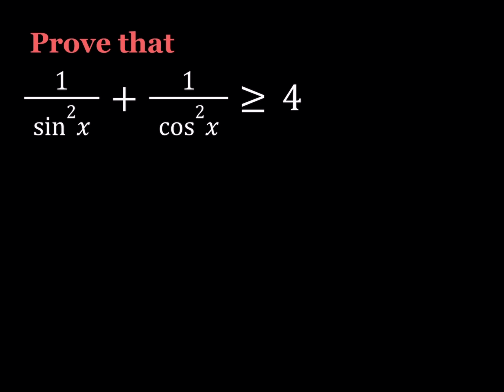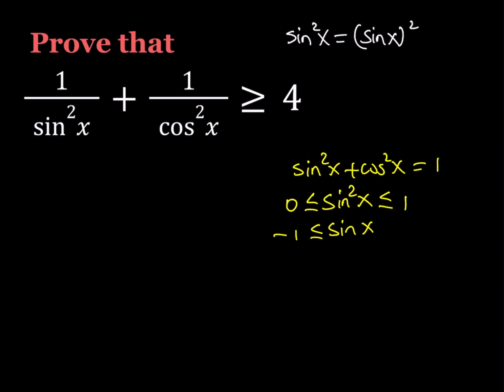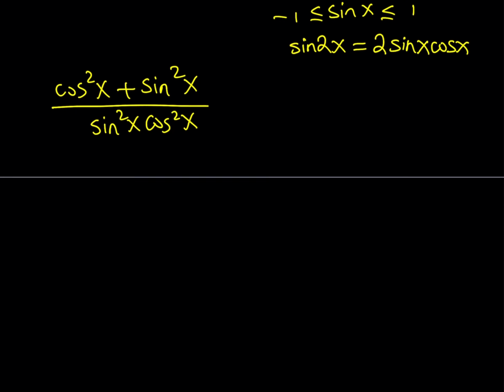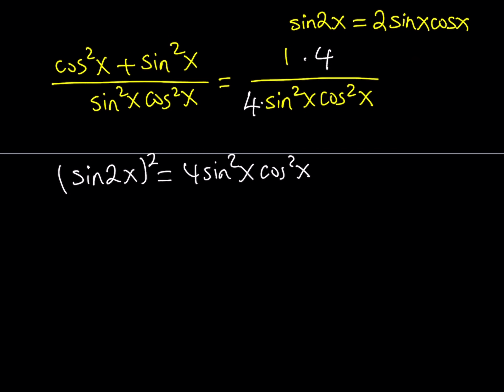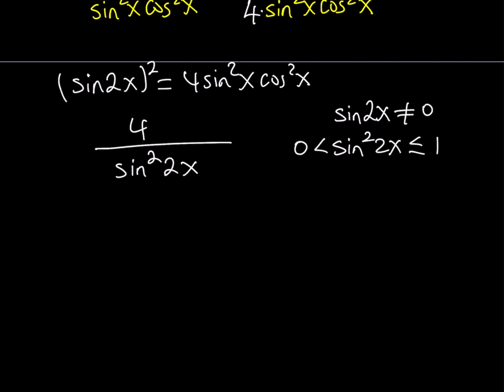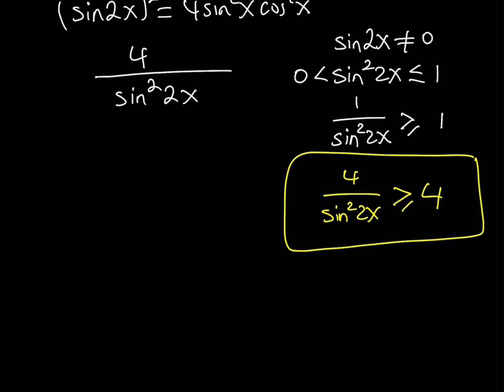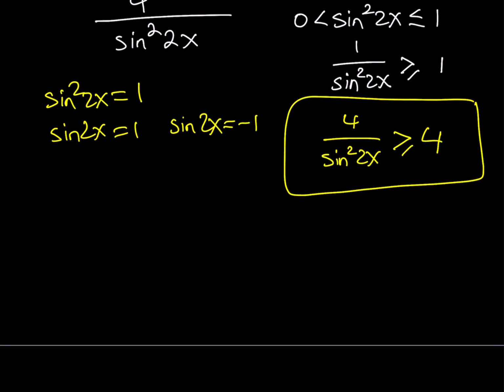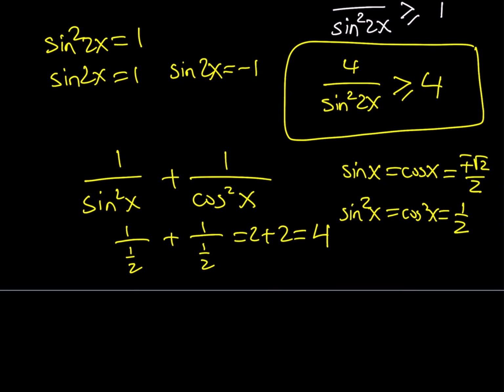Proving a Quick Trigonometric Inequality